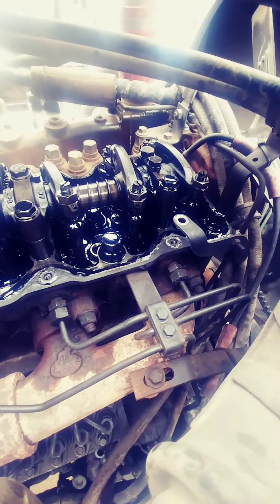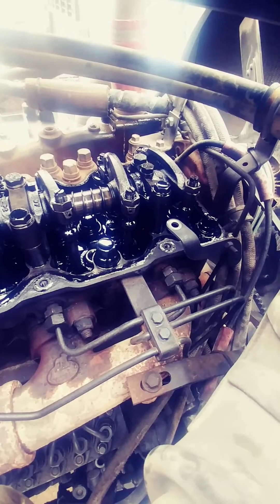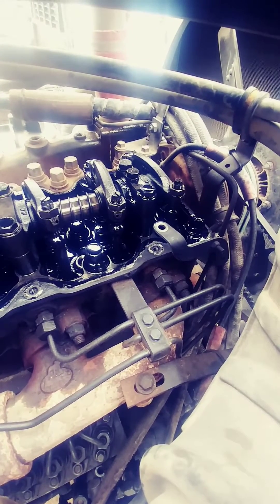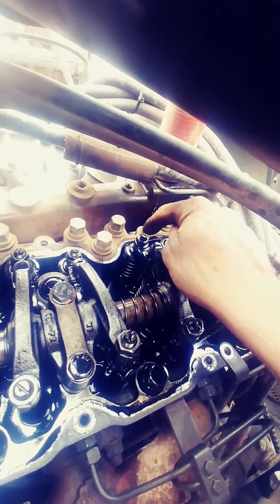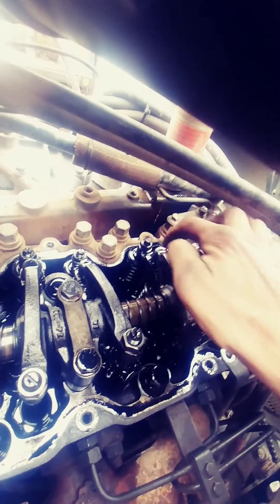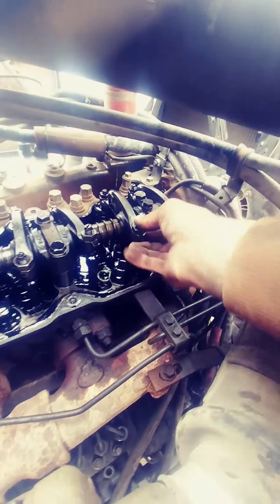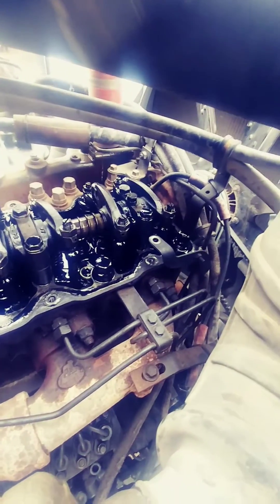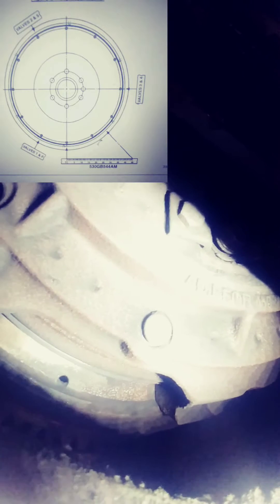1997 Mack E7-350 Timing Marks on Flywheel TDC marks valve adjustment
video showing how to find top dead center and flywheel timing marks on Mack E7 350 with no marks on balancer pulley